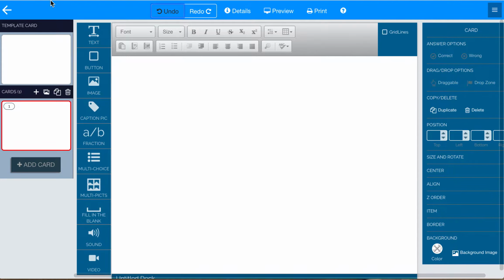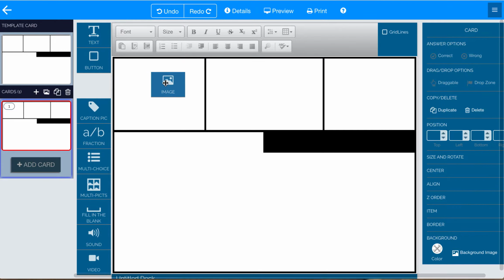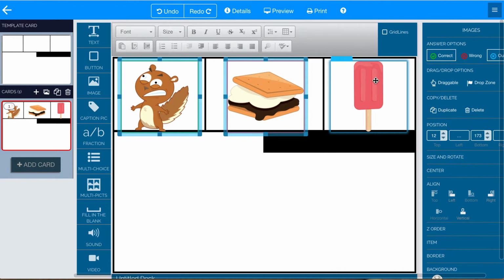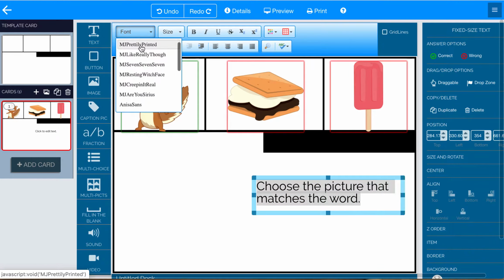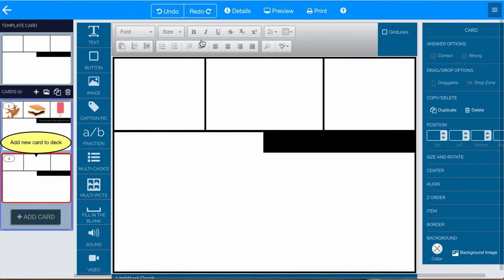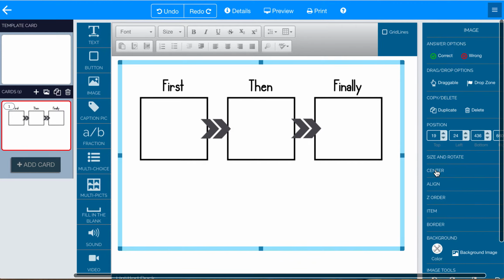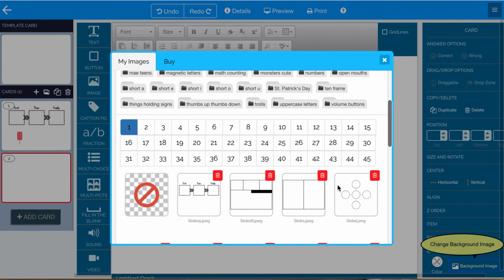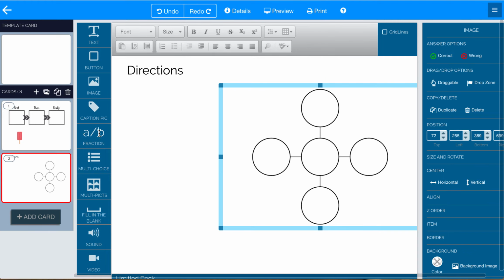Boom Card Graphic Organizer Templates for Creators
This tutorial shows you how to use my Boom Card graphic organizer templates as backgrounds and as smaller images within your card. These graphic organizer templates can be found